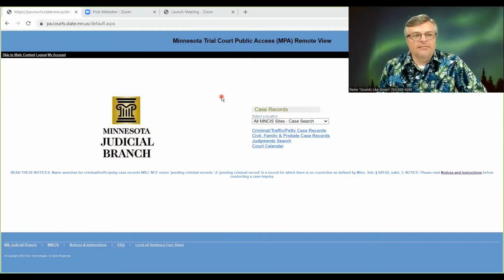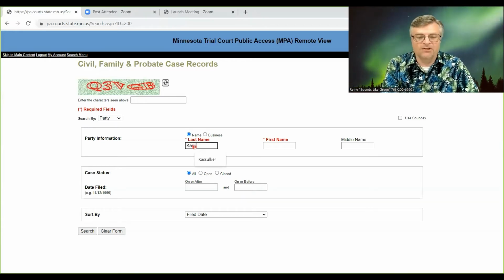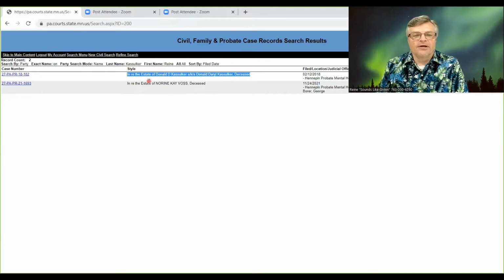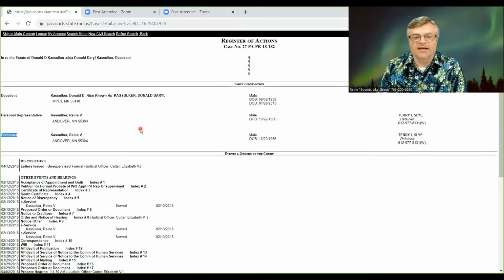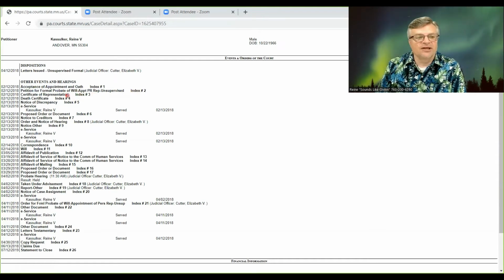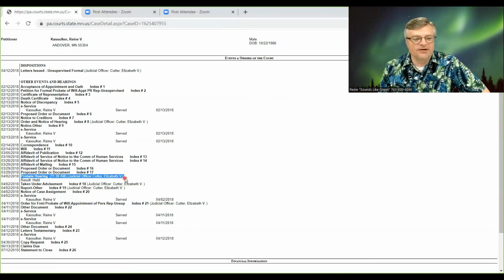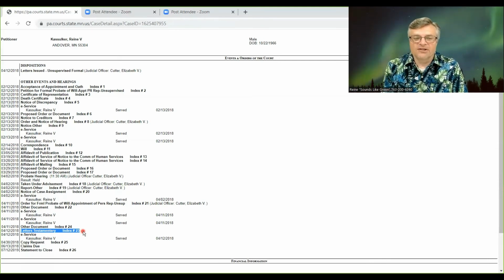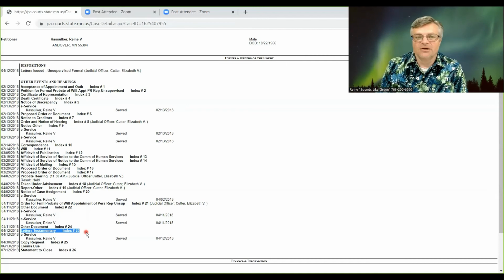How to Track Your MN Probate Case Online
Reine Kassulker, a MN real estate agent and probate specialist, shows you how to find and track your Minnesota Probate Case online. Learn how to find the details of documents, dates and hearings associated with your probate case in Minnesota and every state/county across the country that use the same case management system.

Contact Reine Kassulker
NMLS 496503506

Reine Kassulker is a Minnesota Licensed Real Estate Agent with:
Fathom Realty MN, LLC
18140 Zane St. NW
Suite 177
Elk River, MINNESOTA 55330